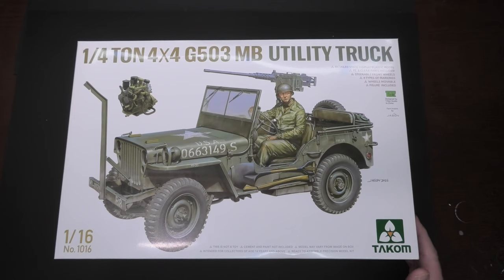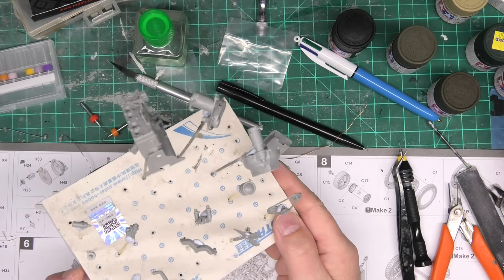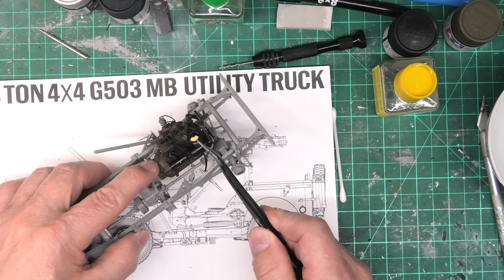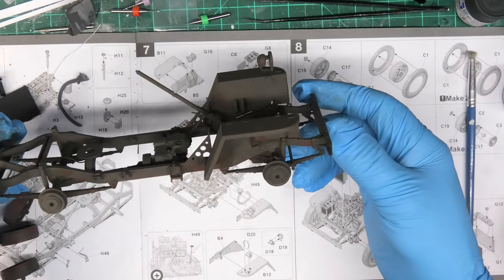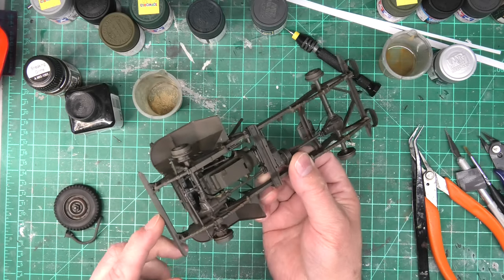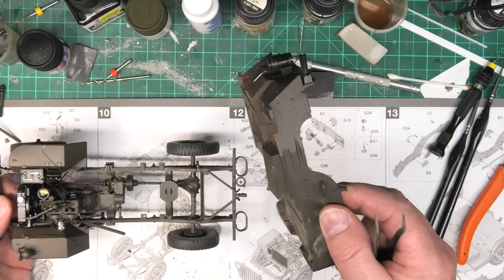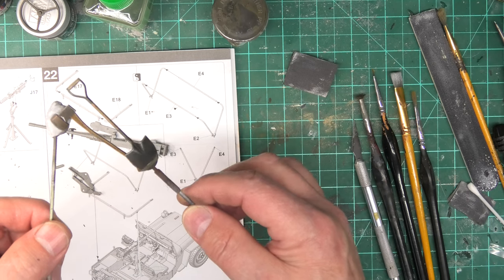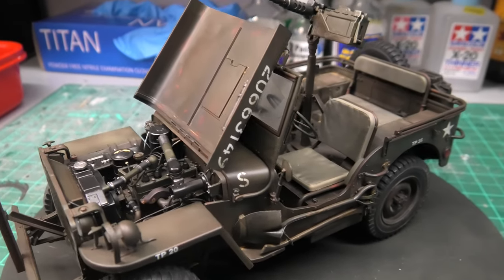Takom 1/16 scale 1/4 Ton G503 MB Willys Jeep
Full build ,painting and weathering tutorial of Takom's 1/16 scale 1/4 Ton G503 MB Willy's Jeep.
The G503 MB Utility Truck is a small four-wheel-drive vehicle that started development at the request of the U.S. Army in 1940, and entered battle in 1941. This model kit of an iconic vehicle from Takom includes an M2 heavy machine gun, and the wheels rotate; the front wheels are steerable after assembly as well.